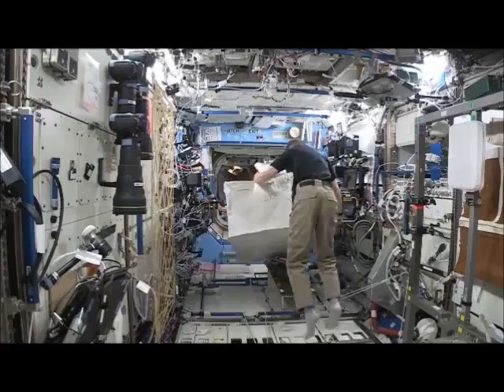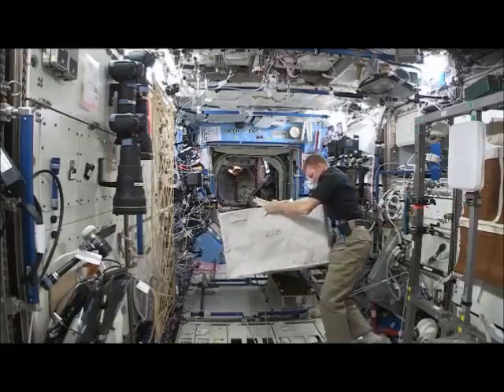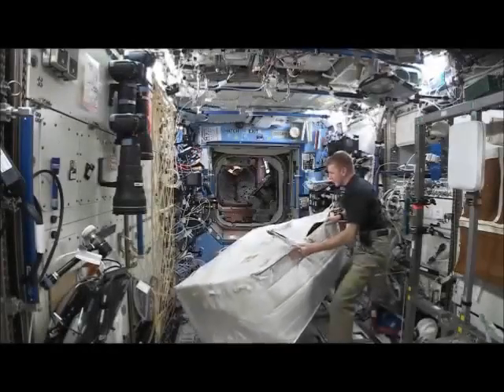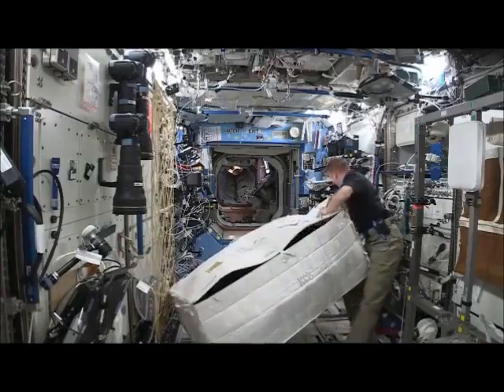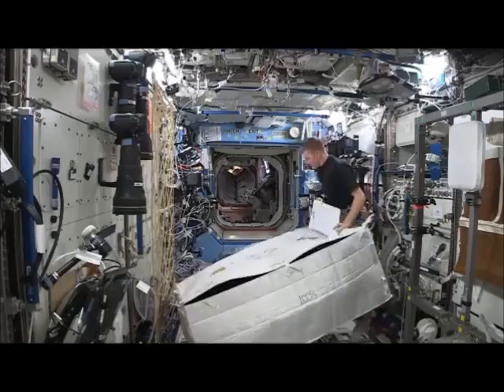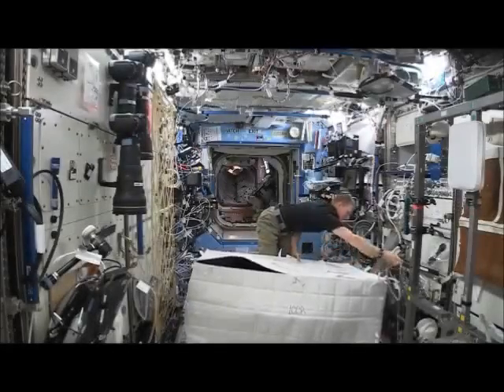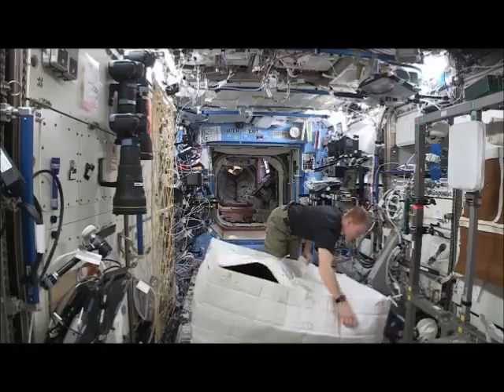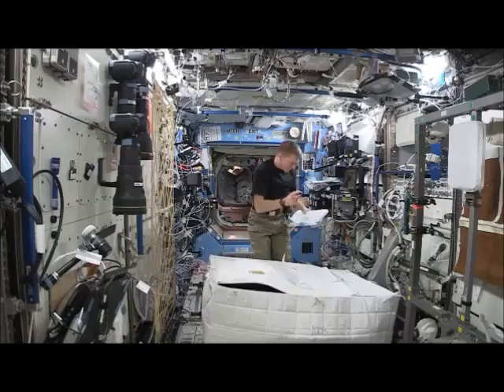SpaceApe - NASA Hijinks Ensues Aboard Space Station | Video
NASA astronauts had some fun aboard the ISS recently. Commander Scott Kelly, who has nearly completed 340 days in Space, said via Facebook, "Needed a little humor to lighten up a #‎YearInSpace. Go big, or go home. I think I'll do both!" NASA Public Affairs Officer Rob Navias narrates.